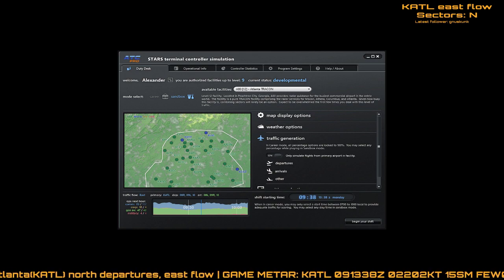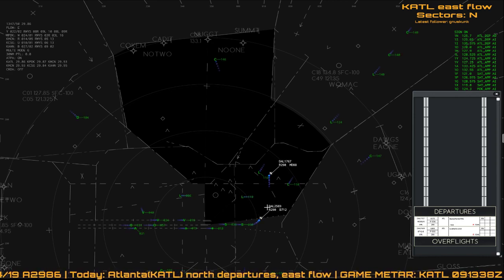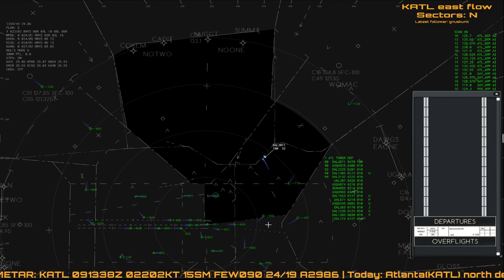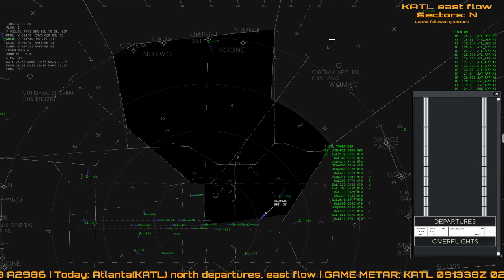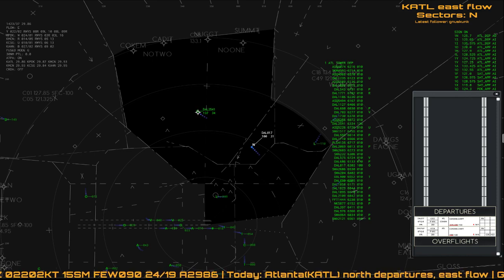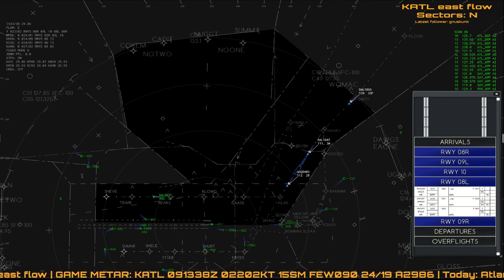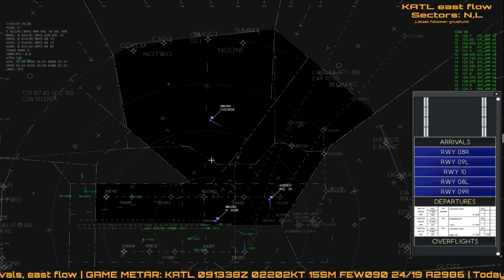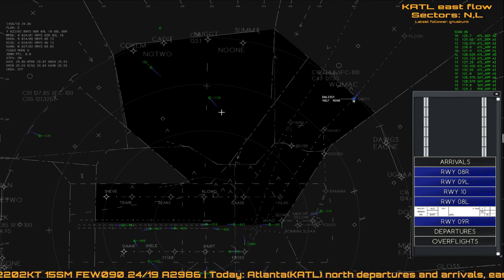ATCPro - Atlanta(KATL) north departures(sector N), east flow